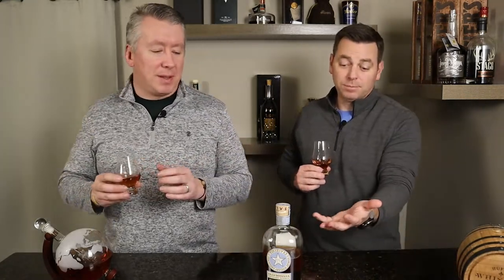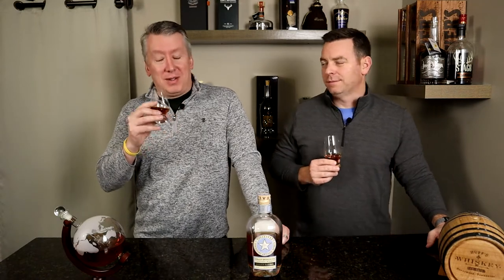Grandgousier Single Barrel Tennessee Whiskey Review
Today we review the single barrel release of Grandgousier Tennessee Whiskey from Fugitives Artisan Tennessee Spirits distillery. Started in 2016, Grandgousier Tennessee Whiskey is made from a local, sustainably grown heirloom corn variety known as Hickory Cane. This corn, said to be one of the oldest in the South, is blended with malted barley and mashed, fermented and copper pot distilled on site. It is then filtered through their own handmade Tennessee Sugar Maple charcoal, a method known as “The Lincoln County Process” that defines Tennessee whiskey, and aged in new charred oak barrels. At this time they are leasing a still but they have not released which TN distillery they have partnered with,

This is a craft distilled whiskey that has a very similar note as the other craft whiskeys we have sampled. The nose is grain forward with a lot of corn notes with an ambiguous sweetness. The palate is less complex with most a straight sweet-corn coming through. The finish is a little abrupt but a light mint does linger. As a TN whiskey, it has a little more bourbon notes versus some of the traditional ones like Dickel or Jack Daniels. Of the various craft whiskies we have tried...this is our favorite so far. If you want to support a new distiller, the price is a little higher but well worth it!!

Thanks to Mike Chadwick for dropping off the bottle for us to sample!! Cheers!!

Timestamps
00:00 Intro
00:11 Whiskey details & background
01:52 Nose & palate conversation
09:27 Outro